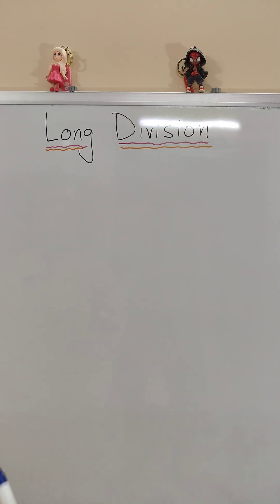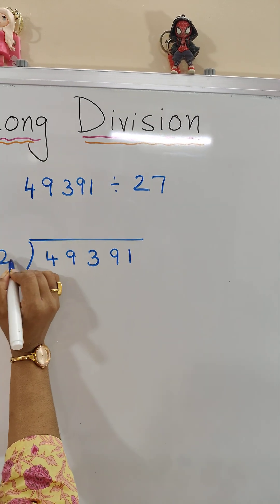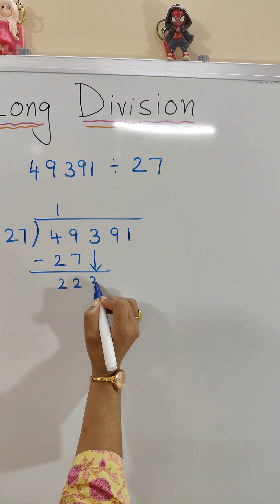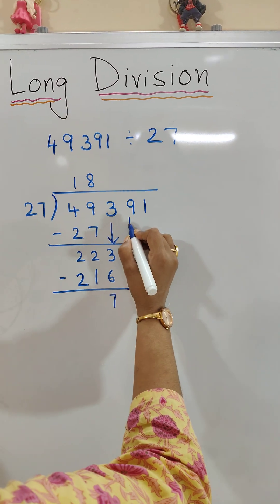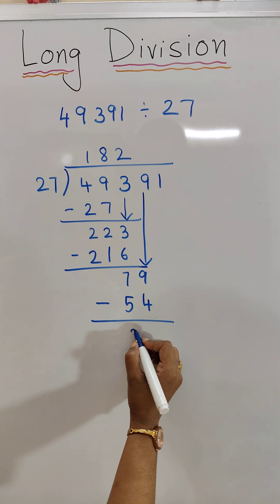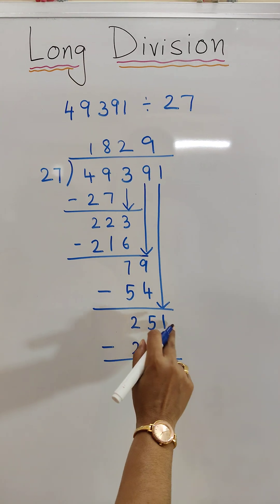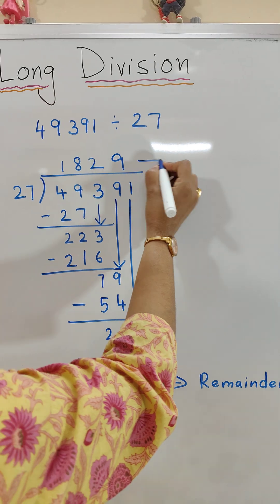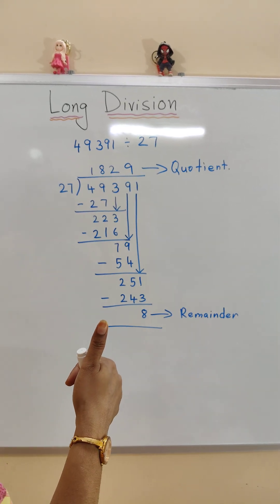Long Division | How do you do Long Division Step-by-step?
Today I will show you how to divide 5-digit number by 2-digit number using long division.

Long division is a method for dividing large numbers step by step.
Long division breaks a division problem into a series of easier steps using repeated subtraction and helps you find the quotient (the answer to a division problem), and the remainder (what's left over).

This process is called "long" division because it stretches across several steps, especially with bigger numbers.

How do you do long division step by step?
What do you mean by long division?
18 ➗ 6 কি?
দীর্ঘ বিভাজন বলতে কি বুঝায়?
How to do long division 5 digits?
How to quickly learn long division?
How do you do long multiplication?